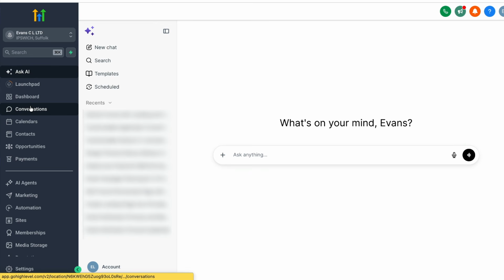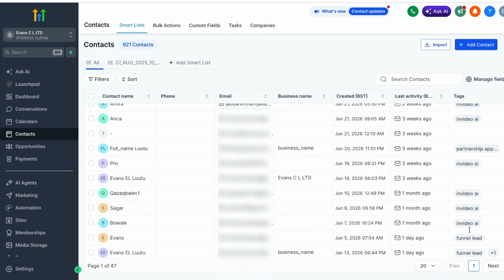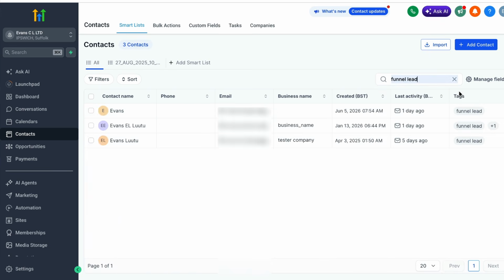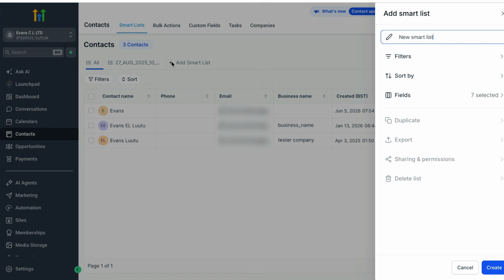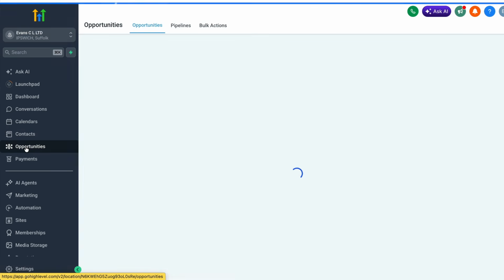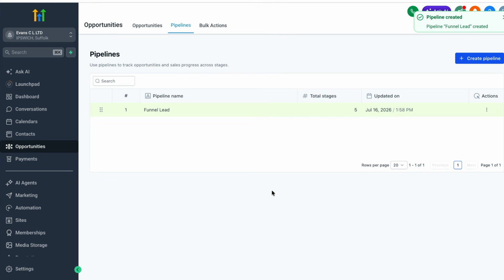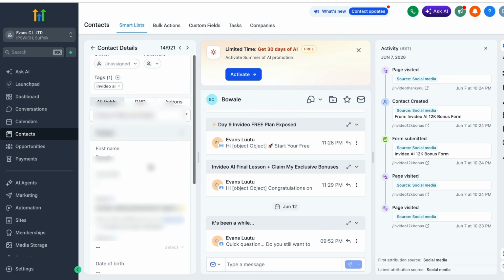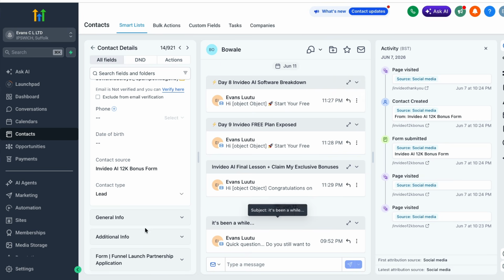How to Set Up a CRM for Your Business | Step-by-Step Tutorial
Most businesses don't lose customers because they have a bad product. They lose customers because they lose track of their leads.

In this beginner-friendly CRM tutorial, you'll learn exactly what a CRM is, why every business needs one, and how to build a simple customer management system from scratch using GoHighLevel.

In this video you'll learn:
✔ What a CRM actually does
✔ How contacts are stored and organised
✔ How tags and Smart Lists work
✔ How sales pipelines help you manage leads
✔ How a CRM connects with your funnel and automations
✔ How to build a simple CRM step by step

🎁 Start Your Free GoHighLevel Trial + Claim My Exclusive 12K Bonus Stack

Inside the bonus package you'll receive:
✅ 10-Day GoHighLevel Success Course
✅ 3 High-Converting Funnel Templates
✅ AI Content Mastery
✅ 24-Hour Ranking System VIP
✅ Funnel Launch Partnership Application

Timestamp

00:00 Introduction
00:36 What Is a CRM?
01:43 How a CRM Fits Into Your Marketing System
02:34 Building Your CRM in GoHighLevel
03:18 Organising Contacts with Tags
04:20 Using Smart Lists
05:04 Understanding Your Sales Pipeline
06:04 Viewing a Customer's Complete History
06:52 Connecting Your Entire Marketing System
07:33 Next: Building Your Appointment Booking System
07:48 Free GoHighLevel Trial + 12K Bonus
08:14 Like & Subscribe